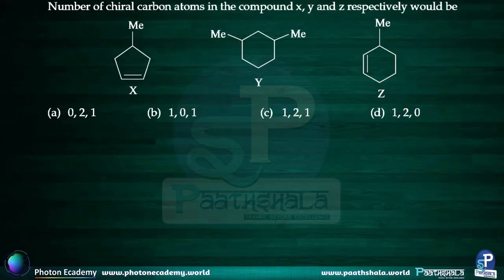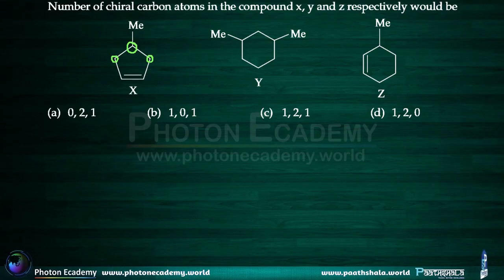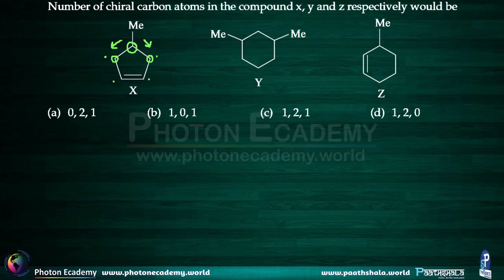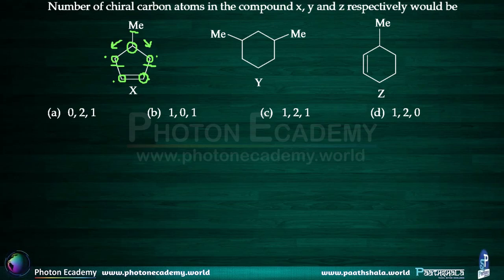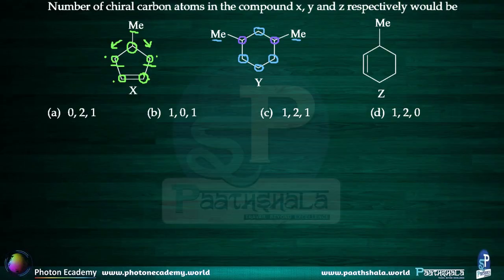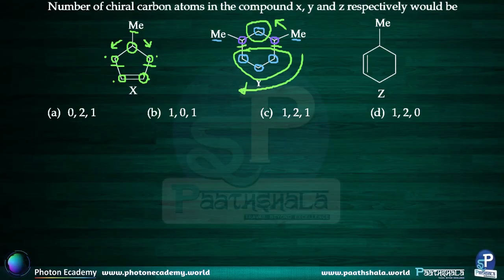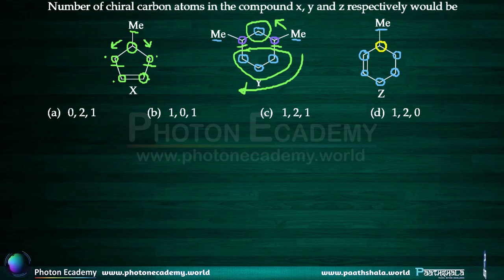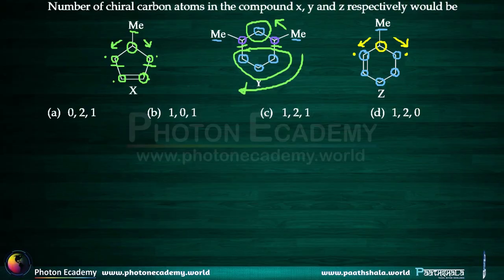L1 | Q53 | Isomerism